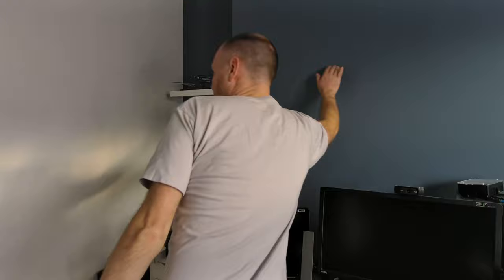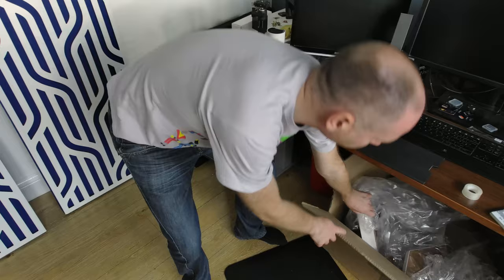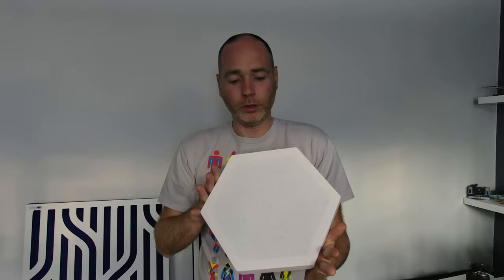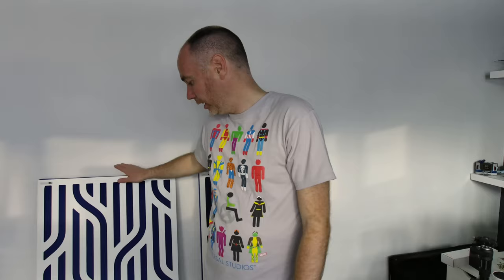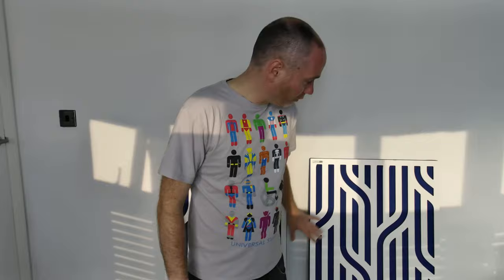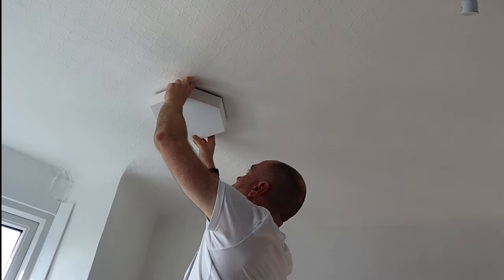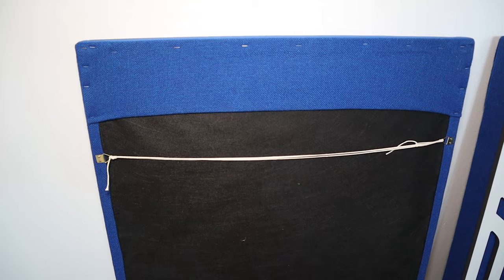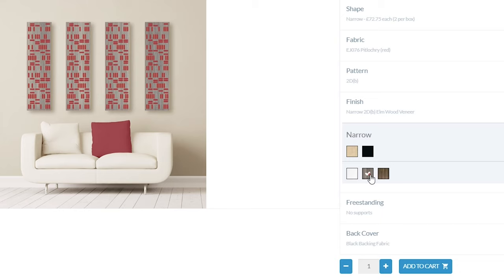Removing echo from my room - GIK Impression Series Acoustics Panels Review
Earlier this year I changed recording location and the room I'm in has added a really annoying echo to my audio.  There are loads of options available, I didn't want the low-cost stick on ones so decided to get some GIK Acoustics Impression panels

You can contact them before ordering to discuss requirements, the staff are very helpful and don't try and pressure you into a sale.  I did encounter physical damage to the panels, the company were happy to replace or provide a partial refund.